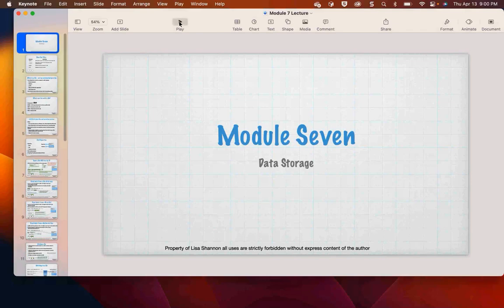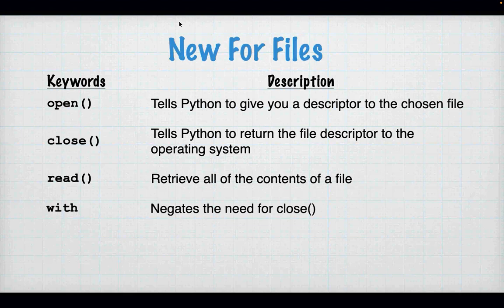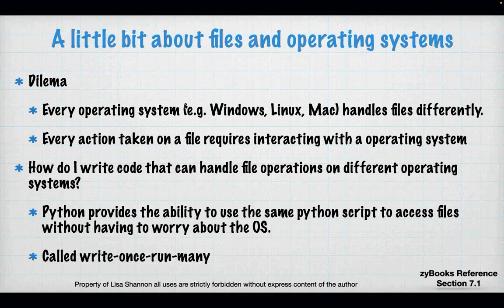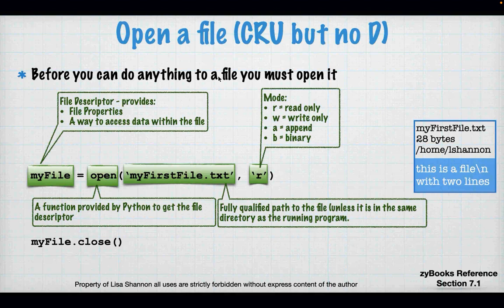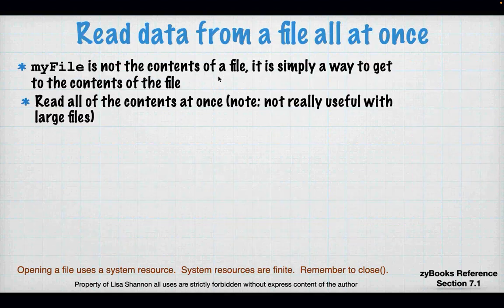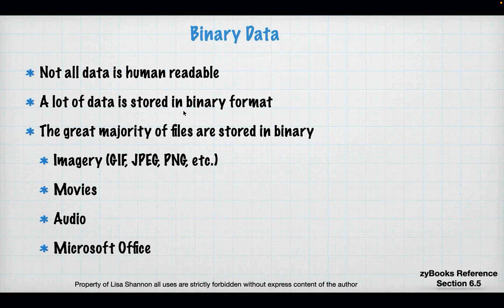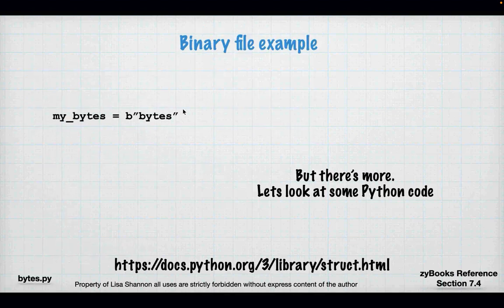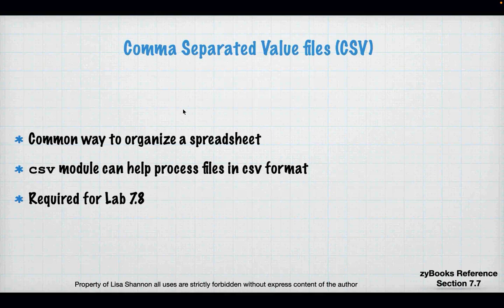IT 140 Module Seven 23EW4